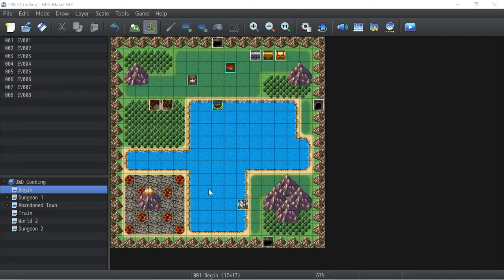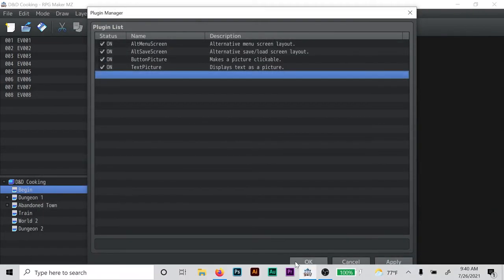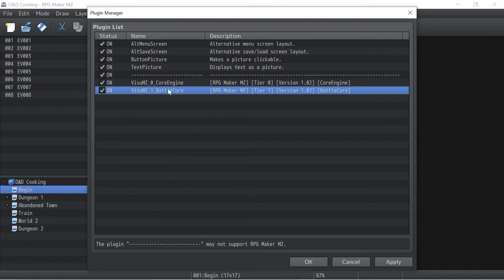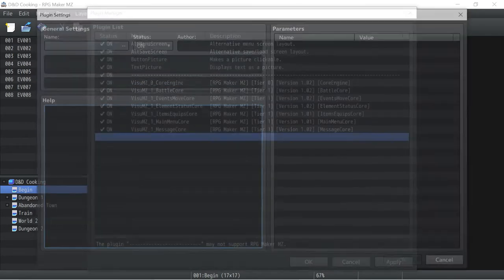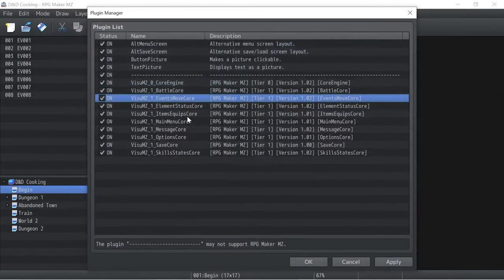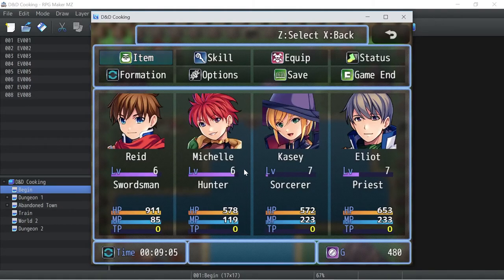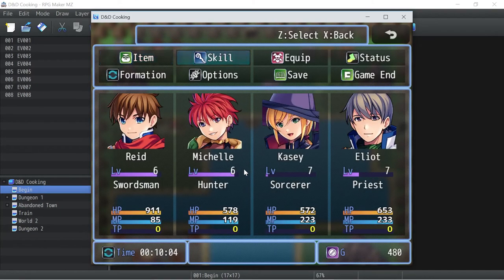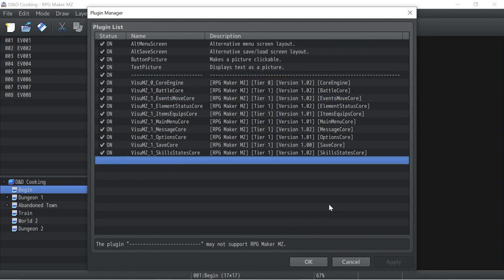RPG Maker MZ: Tutorial: Plugins!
This about plugins. How to take plugins to your game. It like coding to make the game better.